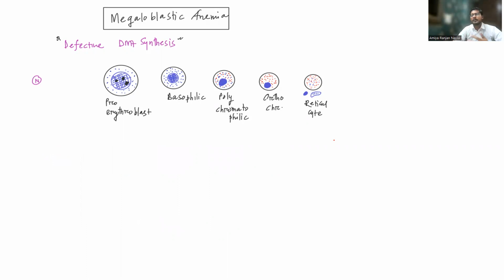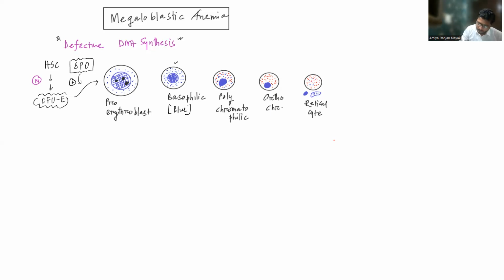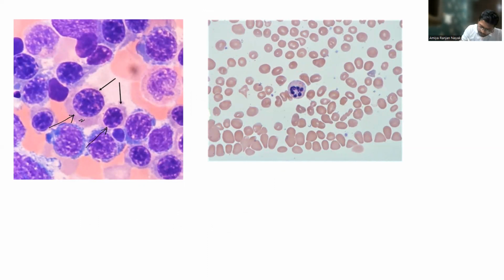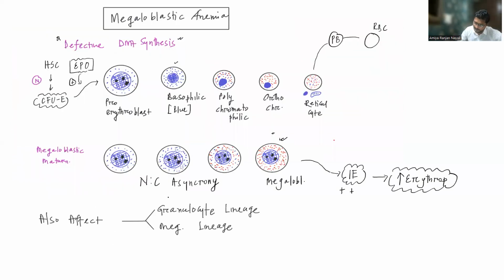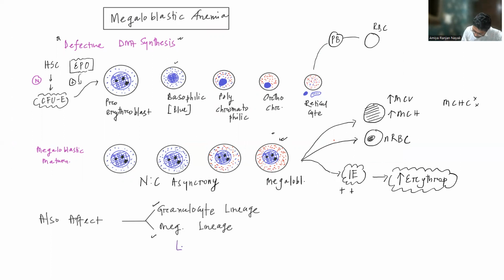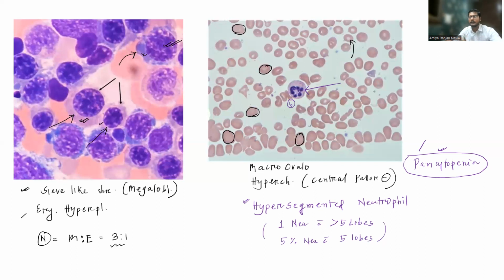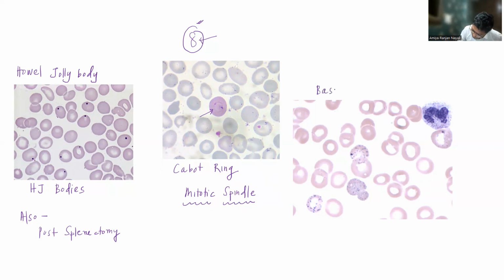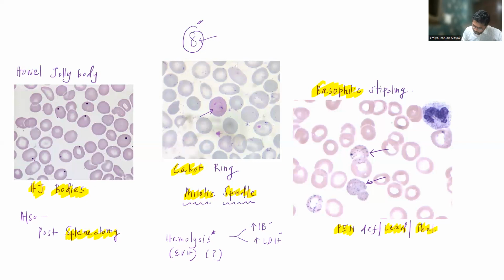Megaloblastic anemia -part 1 (Basics)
Pathology - Megaloblastic anemia -part 1 (Basics)/ ROBBINS